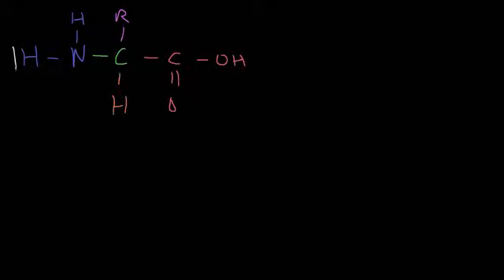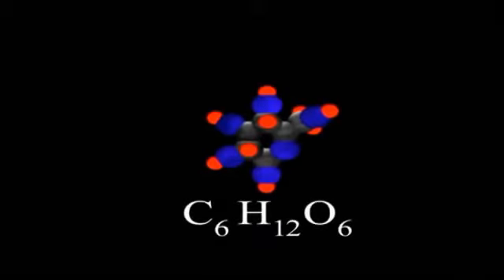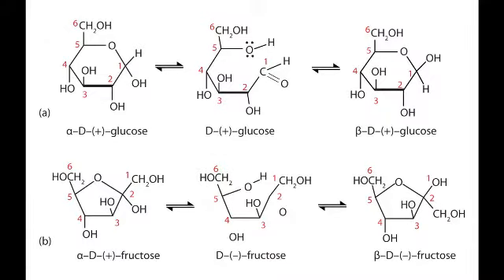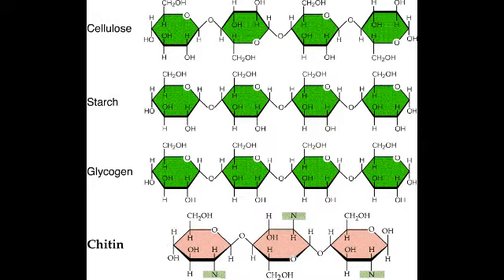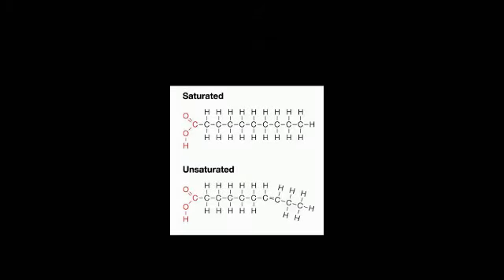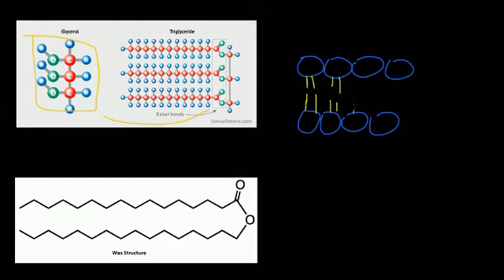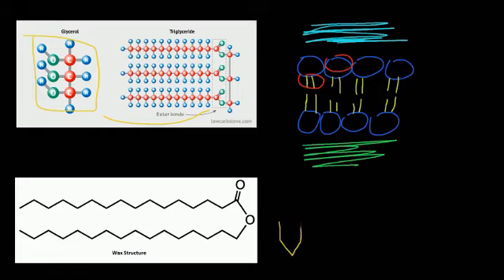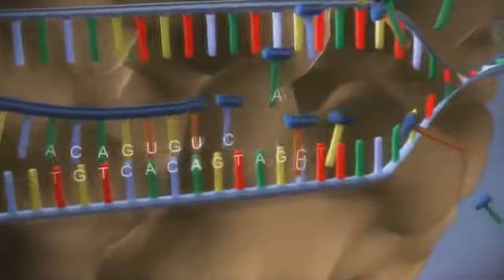Biochemistry Revised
I claim ownership of nothing used in this video.